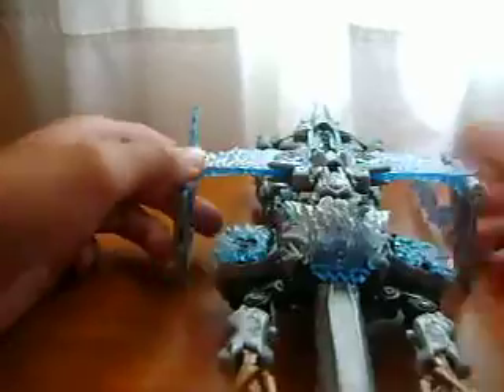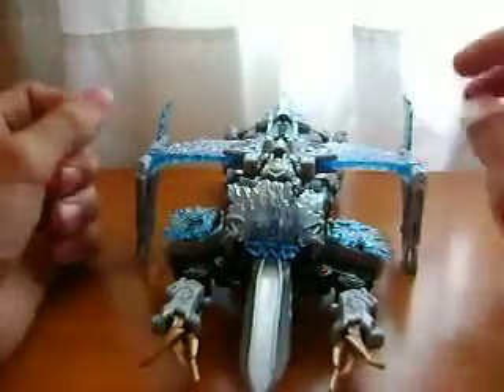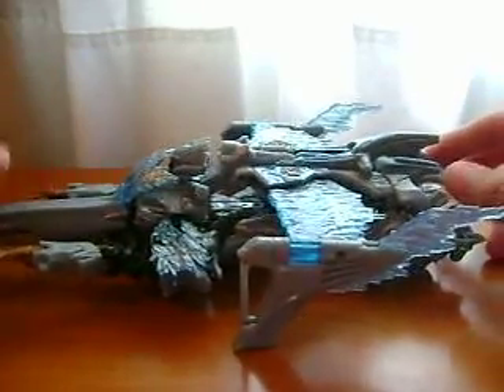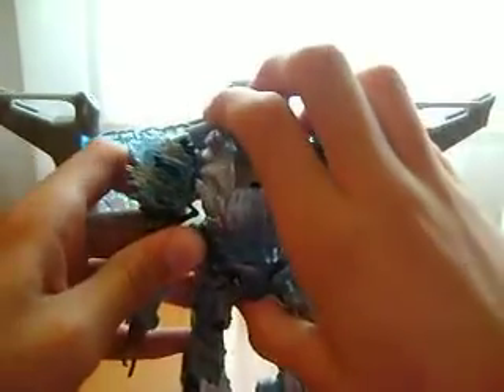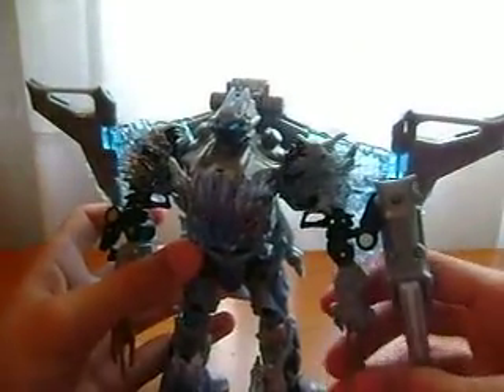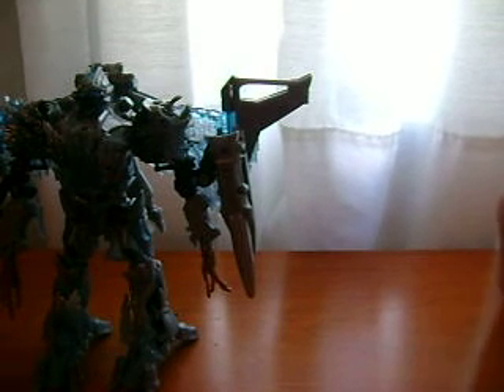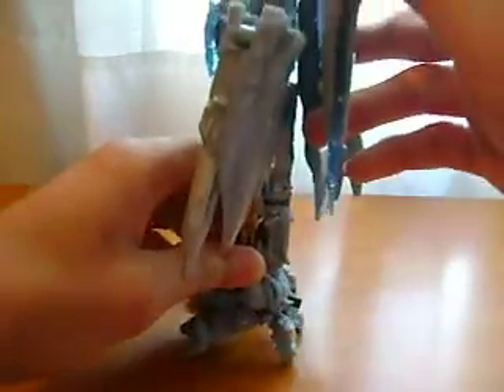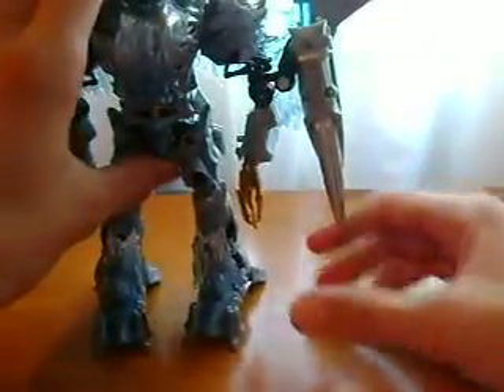Transformers Movie 07 Voyager Megatron Review